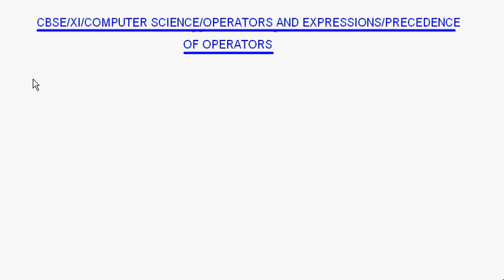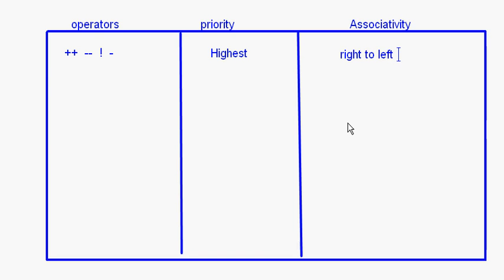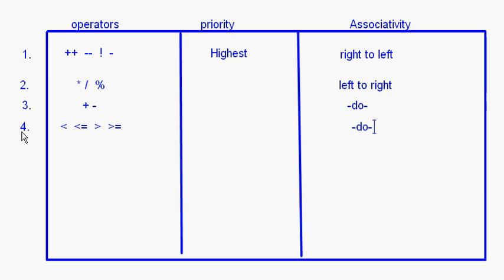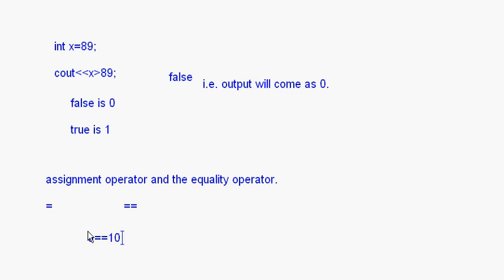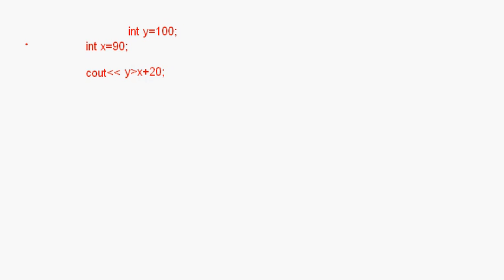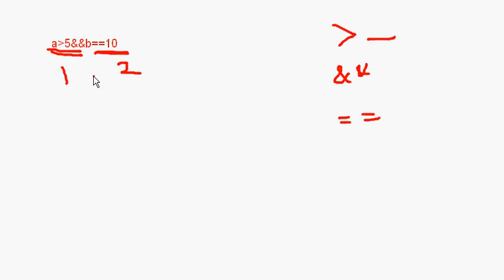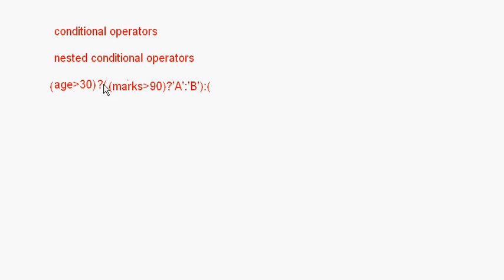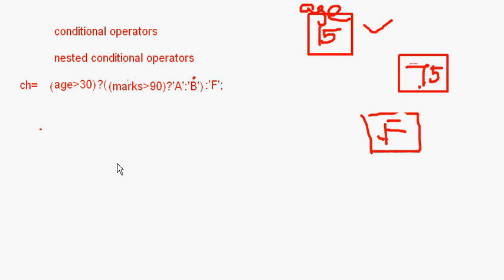CBSE -XI- Computer Science - Operators and expressions Part VI